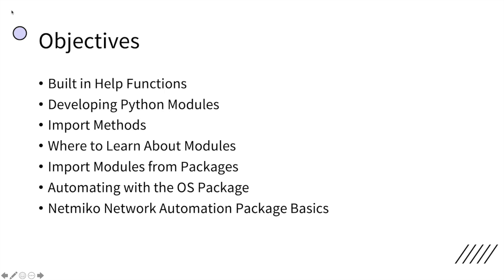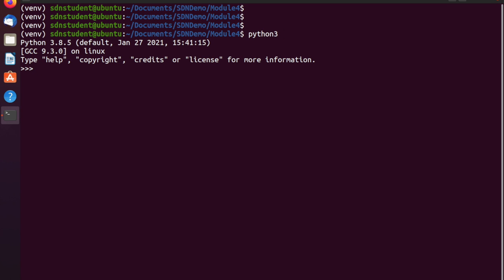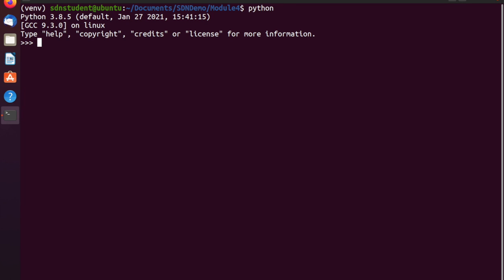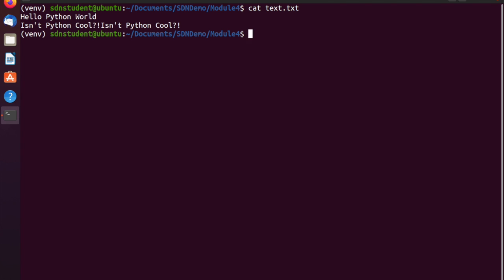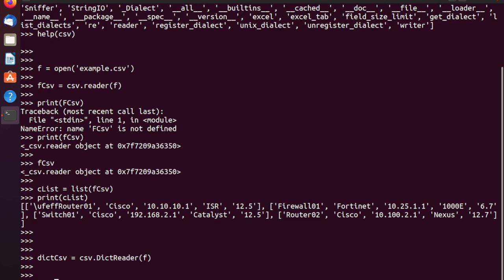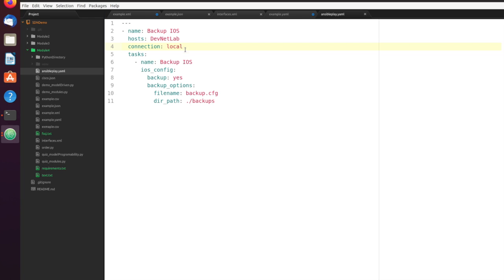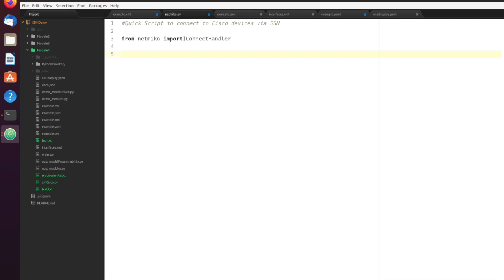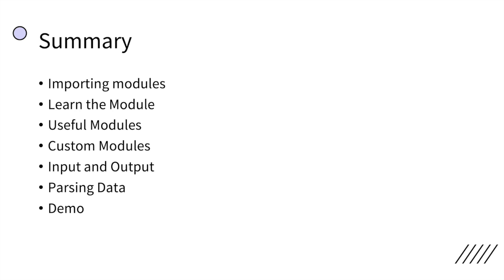Python Modules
Video on working with Python Modules and making a simple Netmiko Script to backup devices.